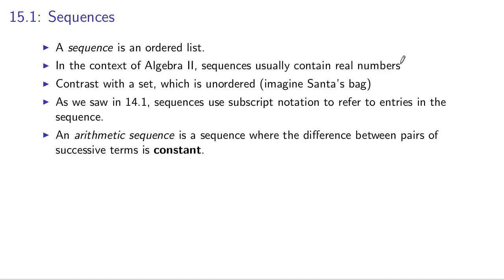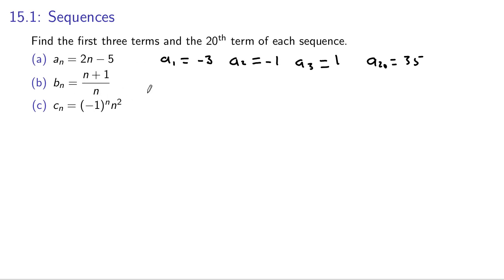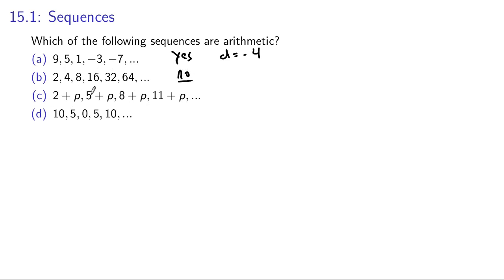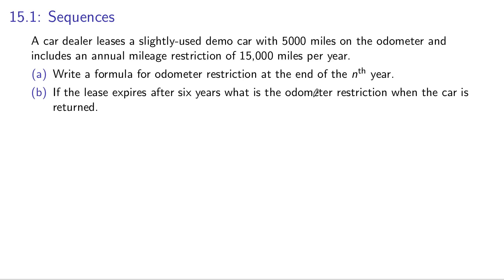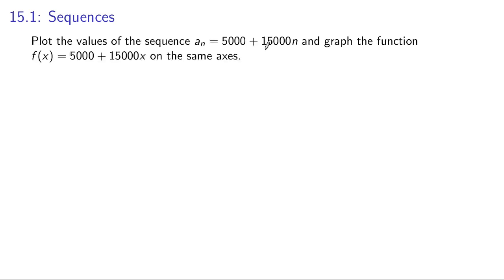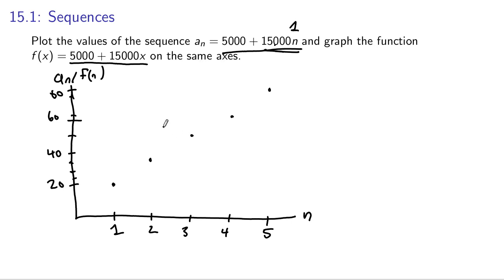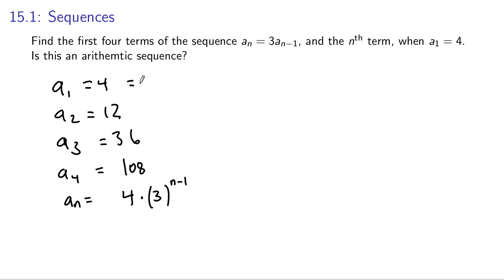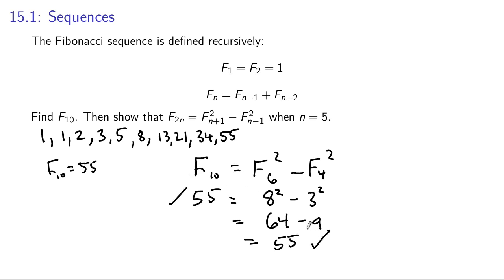Algebra 2: 15.1: Sequences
Mars Hill Algebra 2 Chapter 15 Section 1: Arithmetic Sequences